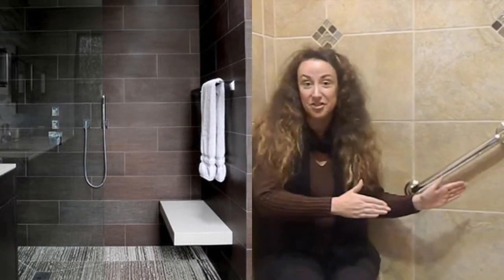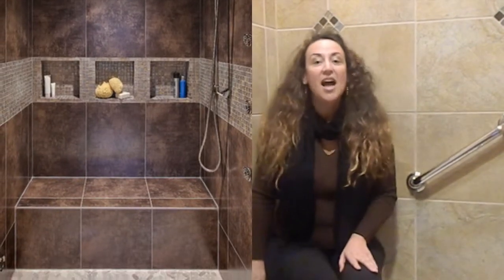Shower Seats - Remodel Works Bath & Kitchen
Shower Seats are a practical accessory for your Shower.  Whether it is a corner seat or a seat that runs the width of your shower it can make for a more comfortable Shower Experience.